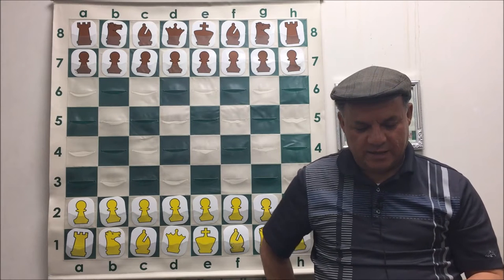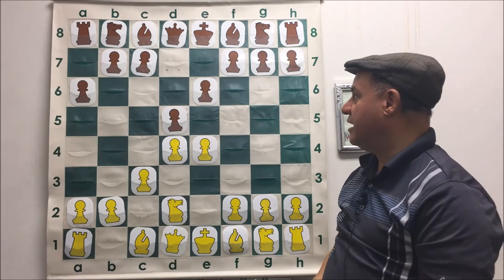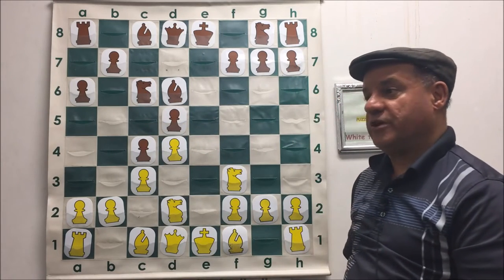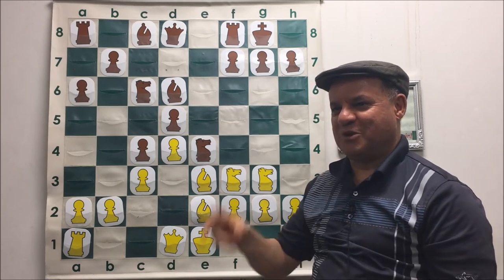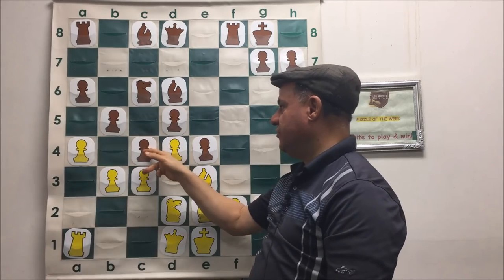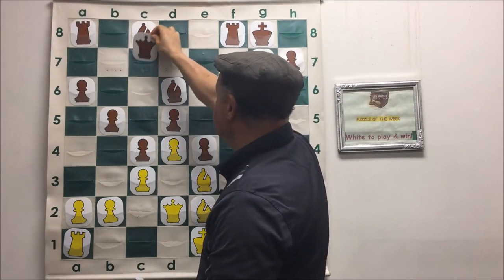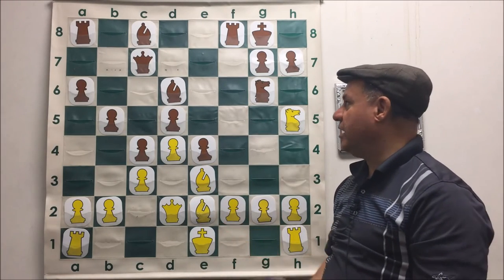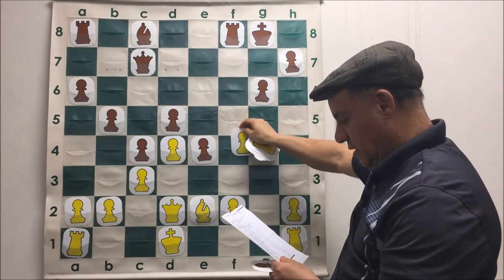French Defense Tarrasch Variation With a Twist